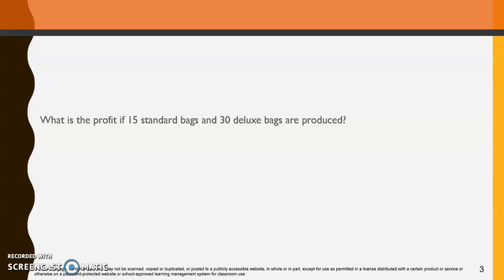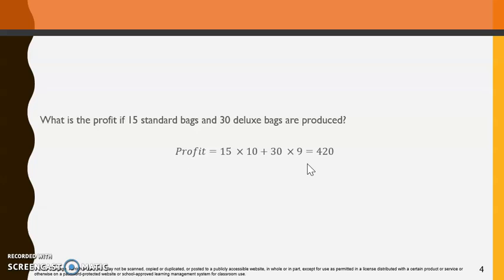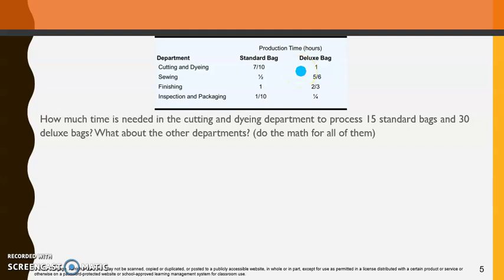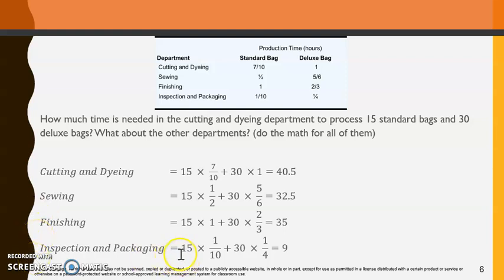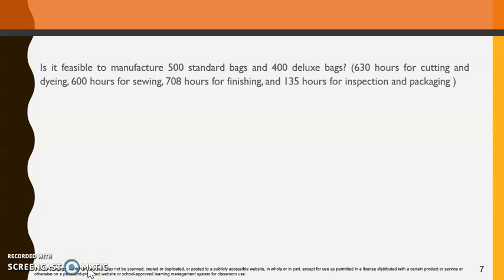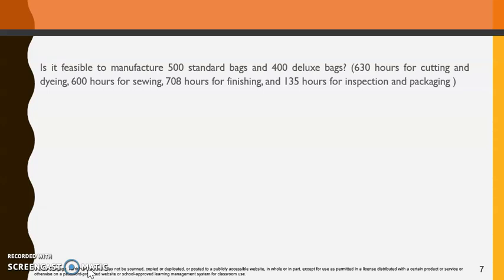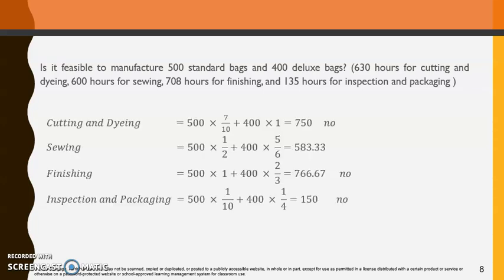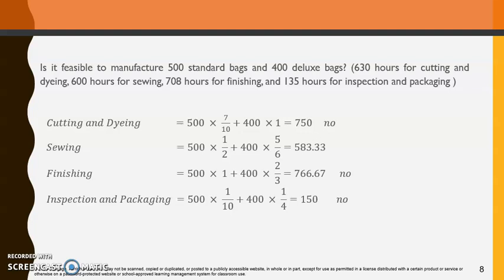Operation Research 1 3